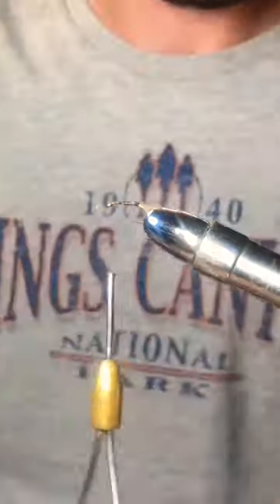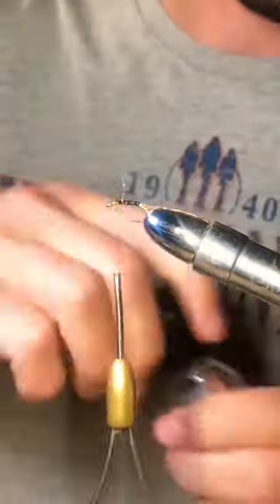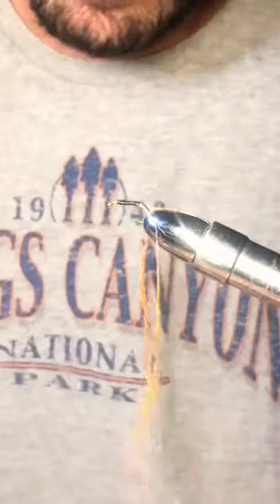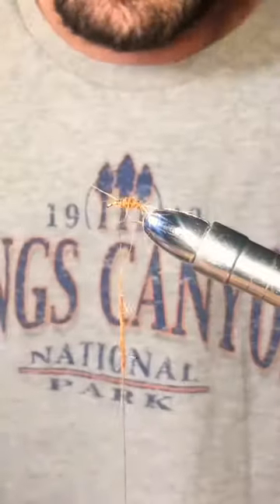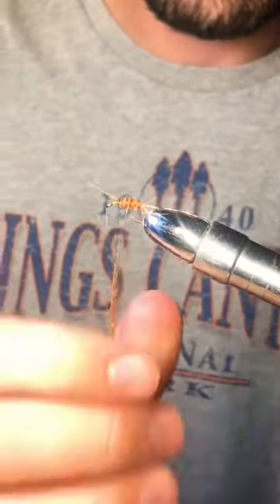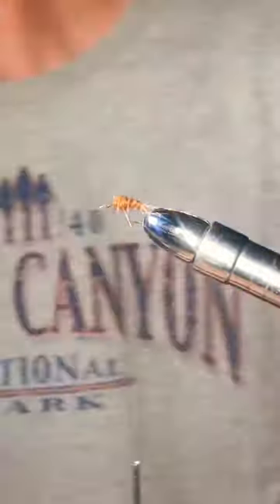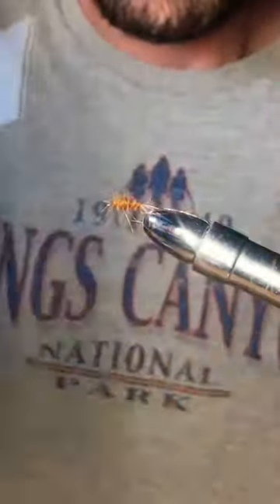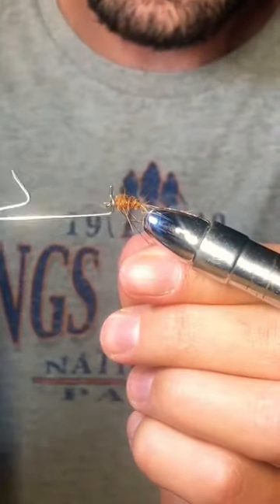This Nymph Could Save Your Fishing Trip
This is how you tie a gold ribbed hares' ear.